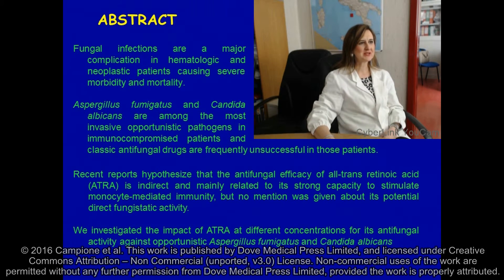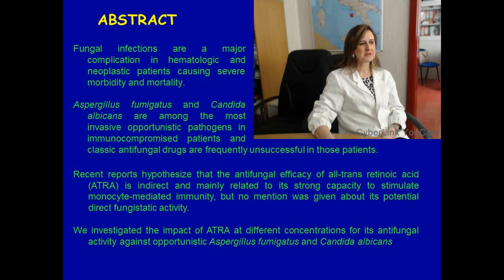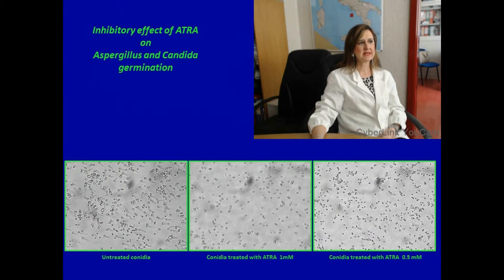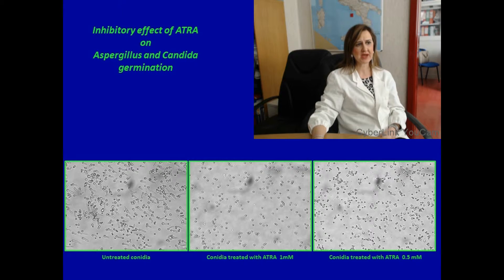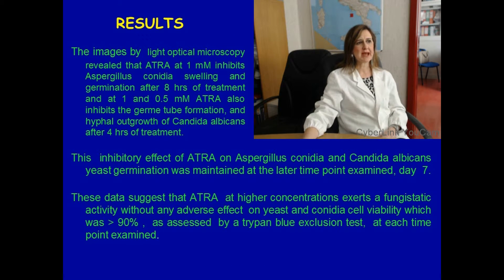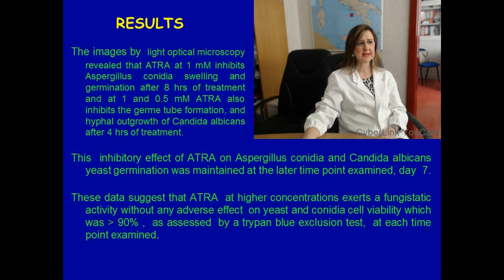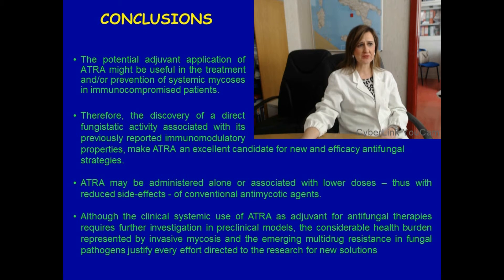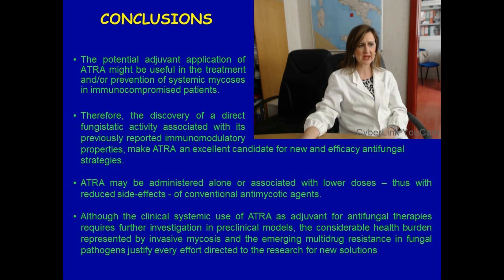Direct fungistatic activity - Video abstract [93985]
Video abstract of original research paper "Fungistatic activity of all-trans retinoic acid against Aspergillus fumigatus and Candida albicans" published in the open access journal Drug Design, Development and Therapy by Elena Campione, Roberta Gaziano, Daniele Marino, et al.

Purpose: Fungal infections are a major complication in hematologic and neoplastic patients causing severe morbidity and mortality. Aspergillus fumigatus and Candida albicans are among the most invasive opportunistic pathogens in immunocompromised patients, and classic antifungal drugs are frequently unsuccessful in these patients. Recent reports hypothesize that the antifungal efficacy of all-trans retinoic acid (ATRA) is mainly related to its strong capacity to stimulate monocyte-mediated immunity, but no consideration was given to its potential direct fungistatic activity. Moreover, ATRA offers the opportunity for systemic therapy.
Methods and results: We investigated the efficacy of ATRA at different concentrations for its antifungal activity against opportunistic A. fumigatus and C. albicans obtained from clinical samples according to standard protocols. A fungistatic activity of ATRA on A. fumigatus and C. albicans at 0.5–1 mM concentration was documented up to 7 days.
Conclusion: This is the first evidence of a direct and strong fungistatic activity of ATRA against A. fumigatus and C. albicans. The potential adjuvant therapeutic application of ATRA might be useful in the treatment and/or prevention of systemic mycoses in immunocompromised patients. The discovery of a direct fungistatic activity, in association with its reported immunomodulatory properties, makes ATRA an excellent candidate for new combined antifungal strategies for systemic mycoses in immunocompromised and cancer patients.